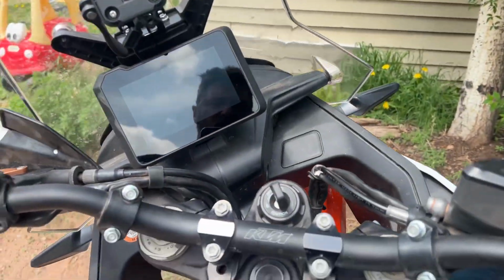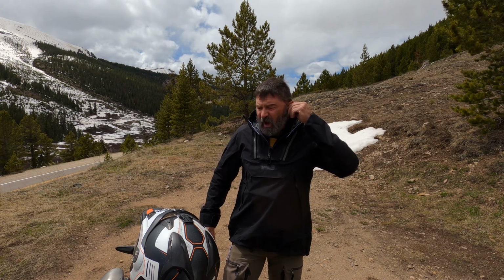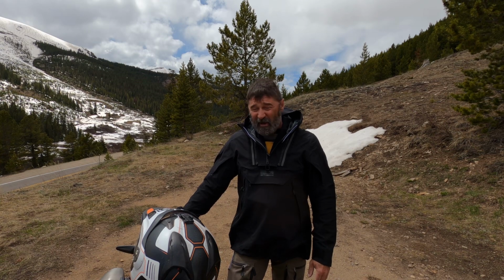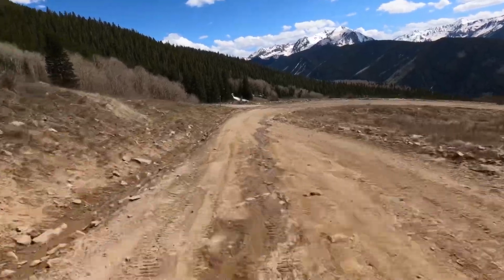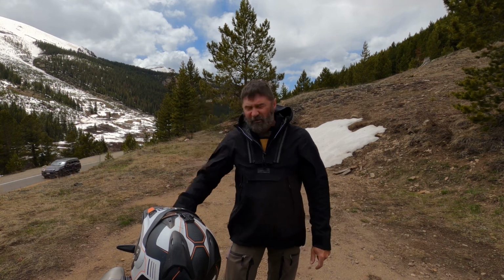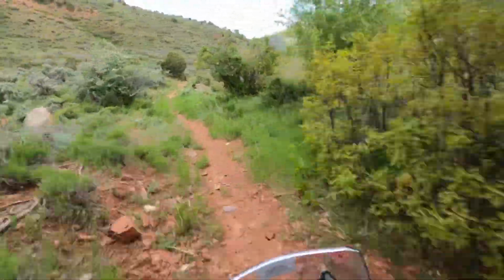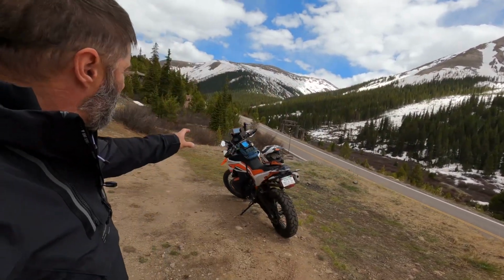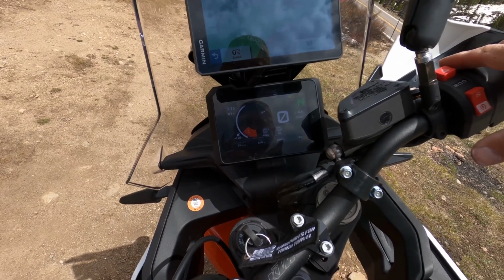2023 KTM 890 Adventure R / Welcome To My Nightmare / Initial Thoughts and Review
I just purchased a brand new 2023 KTM 890 Adventure R. Why? Because the Yamaha World Raid is an EU product only. Because the Honda Transalp doesn't come with knobbies. Because 105 HP. Because cruise control. Because I like throwing away my money.

On the 890:
Vanesche Side Stand Dongle
Vanesche GPS Mount
PerunMoto Billet Rack - small
Rottweiler Performance Can Delete
Some cheap ass Chinese levers (just... no)
Doubletake Mirrors
Mosko Moto Nomad Tank Bag